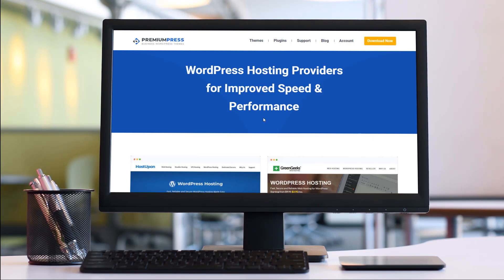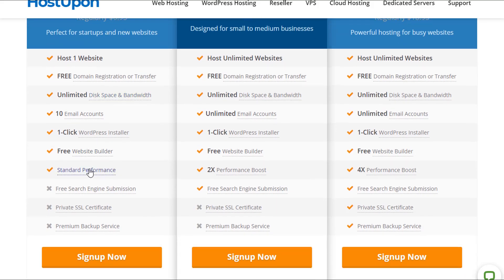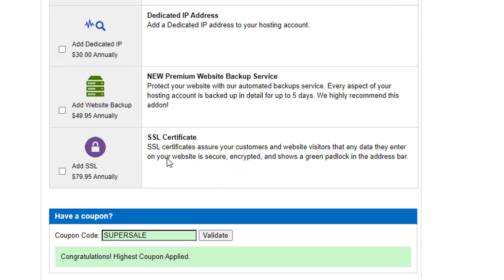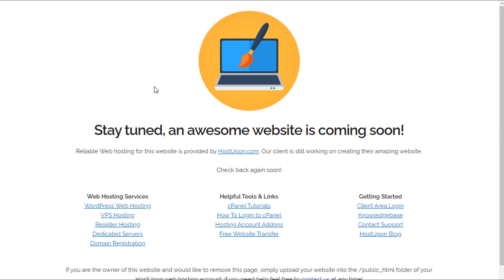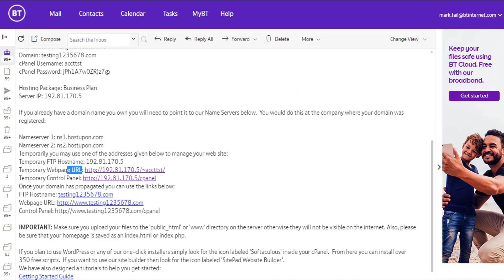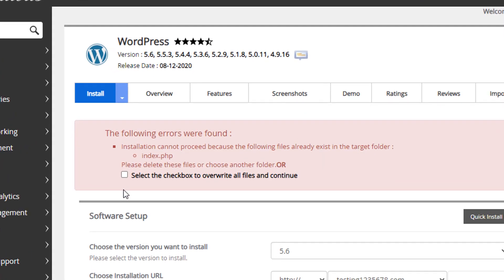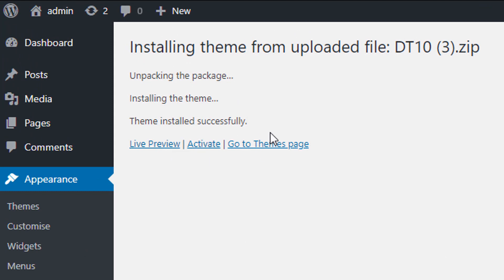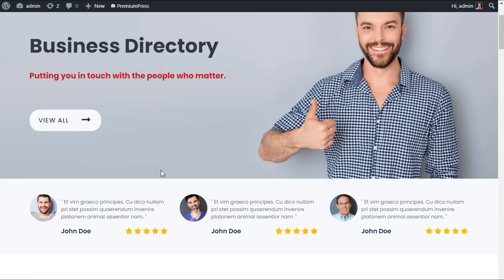Hostupon Website Hosting - Setup WordPress in Minutes 😋 | PremiumPress 2021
In this video tutorial you'll learn how to setup your own website using Hostupon hosting account and PremiumPress WordPress themes.

Who's this video for?

This video is aimed at users who are new to WordPress and website hosting. The video takes you through the entire process from buying a hosting account to installing and setting up your own website.

The video also explains some of the differences between hosting packages and helps you determine which hosting account is right for you.

We have tried to make this video as easy as possible for new WordPress users to understand, we hope you enjoy it.